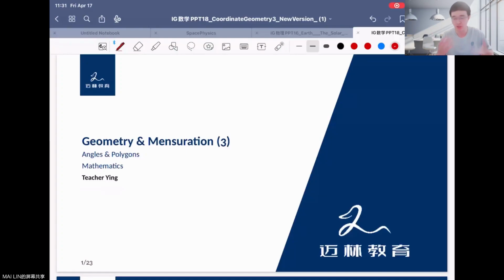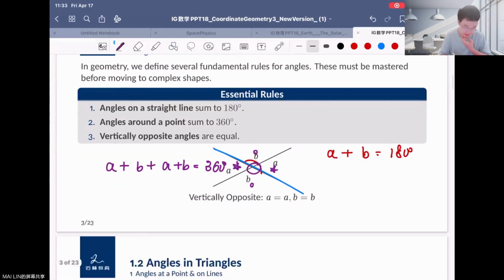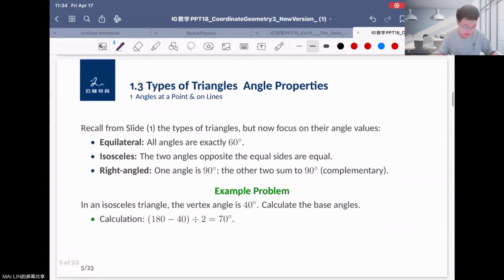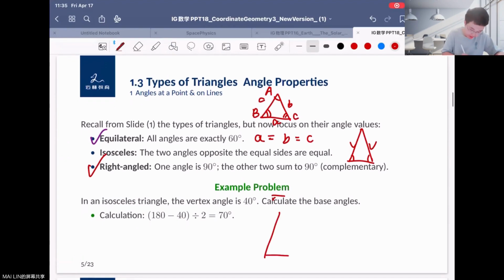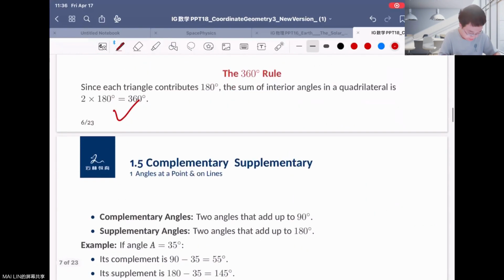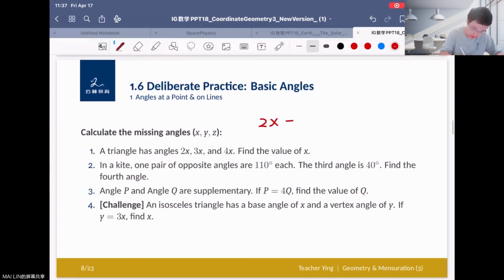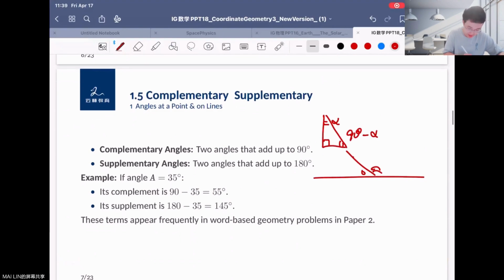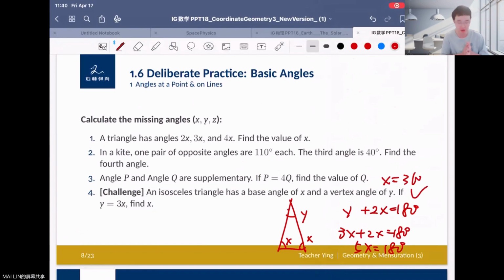IGCSE Maths 0580 | Angles at a Point & on a Line Explained Clearly | From Zero to A★ with Mai Lin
In this lesson, we continue the Geometry & Mensuration chapter by mastering the fundamental rules of angles at a point and angles on a straight line.

These are some of the most important basics in IGCSE Mathematics 0580, and they appear frequently in both simple and multi-step geometry questions.
Many students lose easy marks because they forget these core angle rules or apply them incorrectly.

This video explains everything clearly and step by step, helping you build a strong foundation for more advanced geometry topics.

What You’ll Learn:

What angles at a point mean
Why angles around a point add up to 360 degrees
What angles on a straight line mean
Why angles on a straight line add up to 180 degrees
Applying these rules in problem-solving questions
Combining multiple angle rules in diagrams
Common IGCSE exam traps in angle questions

Mai Lin’s Tip:
Always write down the total angle first before solving.
This helps you avoid confusion in multi-step questions.

Why This Matters:
Angles at a point and on a line are fundamental concepts in IGCSE Mathematics 0580 and are essential for:

Angle reasoning
Parallel line angle rules
Advanced geometry topics

Mastering these basics ensures you do not lose easy marks and builds confidence for more complex questions.